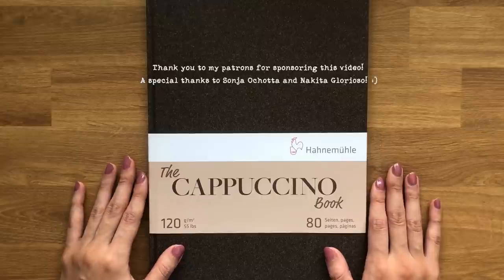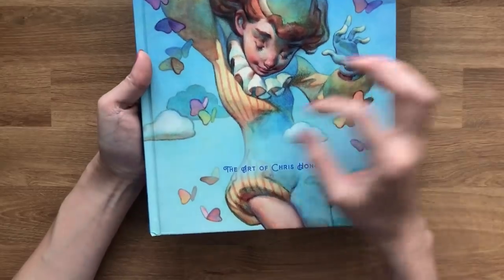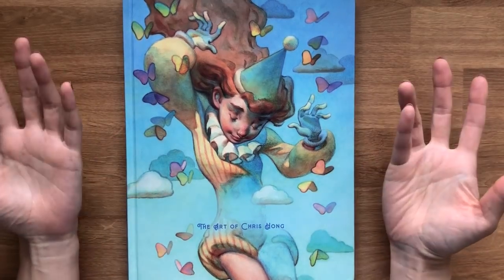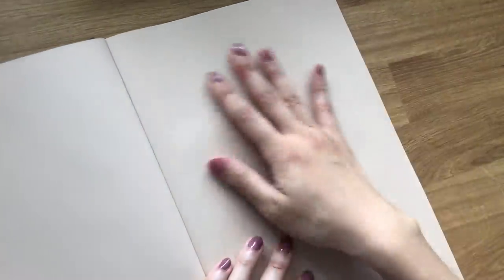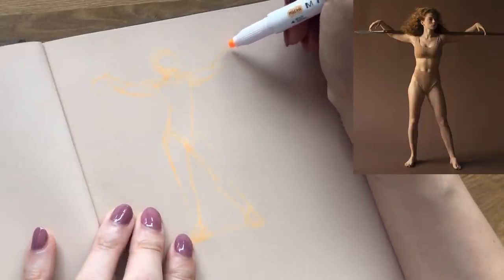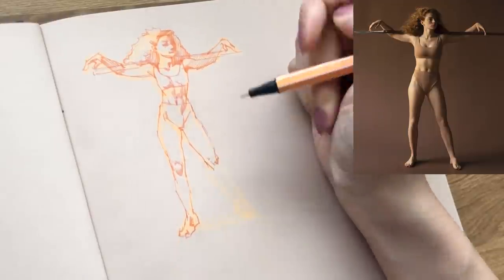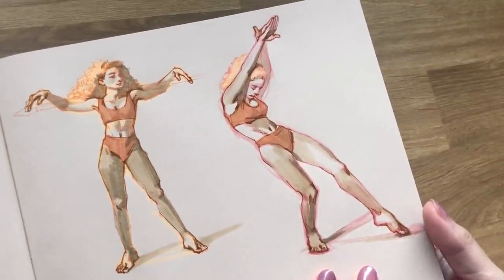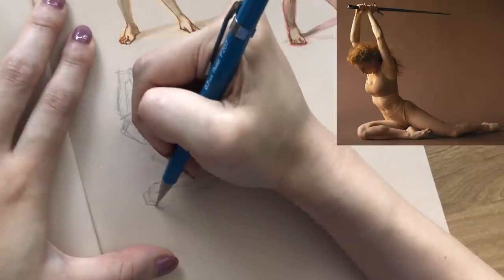EXCLUSIVE look at Tumble!🦋&Testing a new sketchbook + new pens! ✍️Study with me!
TIMESTAMPS:
00:00 - Intro
01:47 - Tumble Sneak Peek
04:49 - Grafit Studio Plug
05:22 - 1st Pose
20:09 - 2nd Pose
30:45 - 3rd Pose
40:58 - 4th Pose
47:08 - Last Pose
59:17 - Outro

MATERIALS LIST AND LINKS BELOW◢

► Materials:

Hahnemuhle Cappuccino Book
Bic Stic Grip fine point pen
Stabilo Point 88
Tomboy ABT
Zebra Midliner

► My Watercolour Palette:

- W&N Winsor Red
- W&N Permanent Rose
- W&N Winsor Yellow
- W&N Permanent Sap Green
- W&N Cerulean Blue
- W&N French Ultramarine
- W&N Burnt Sienna
- W&N Vandyke Brown
- W&N Manganese Blue Hue

- Daniel Smith Cadmium Orange Hue
- Daniel Smith Prussian Green
- M. Graham Cobalt Teal

*All Amazon links are affiliate links, which means if you purchase something using the links I will earn a small commission from that sale (at no extra cost to you), which helps support this channel! :)